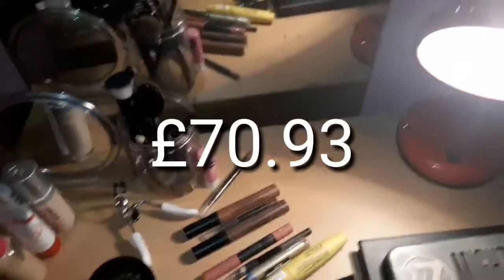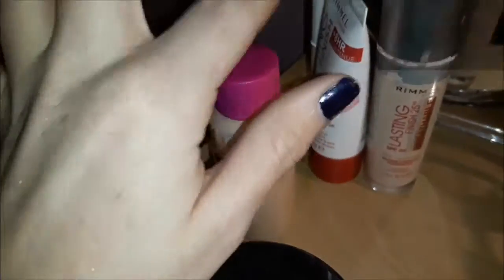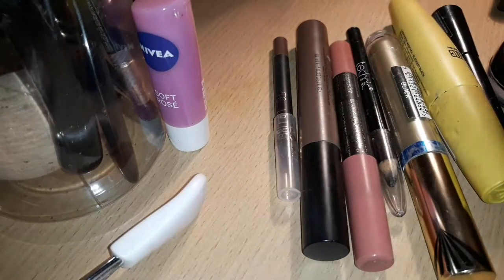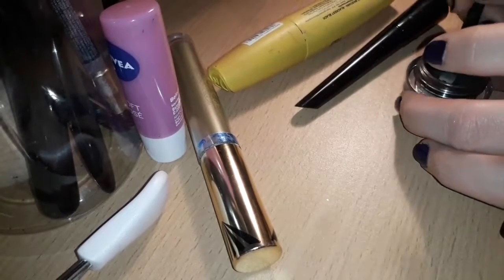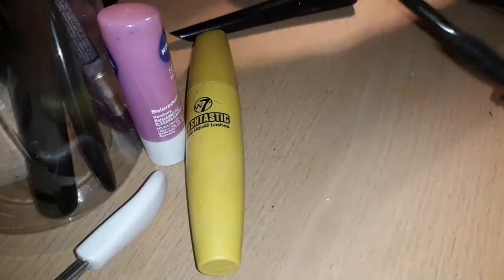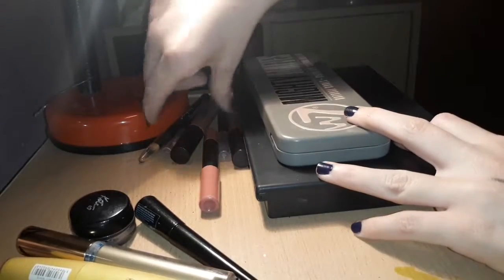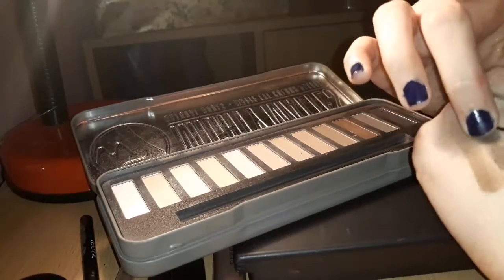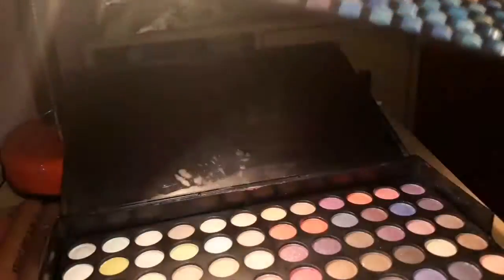my makeup collection 2017 || OKBeauty206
today i felt like filming a video all about my makeup collection. i know i dont have much but this is all i have because i only spend a bit of money on makeup at a time because i like to get clothes aswell while i am up town i only ever go uptown with friends not family

the 252 eyeshadow platte

that is all i have for you guys today
have a great day and good bye